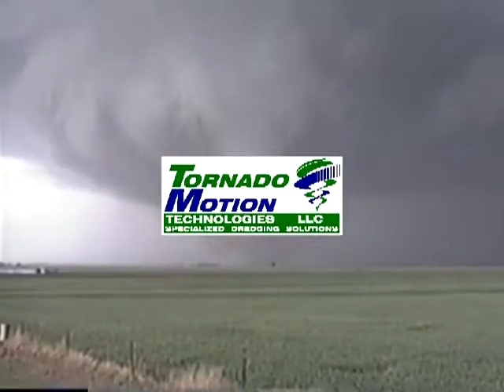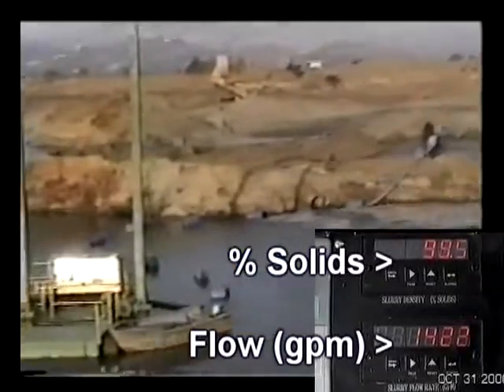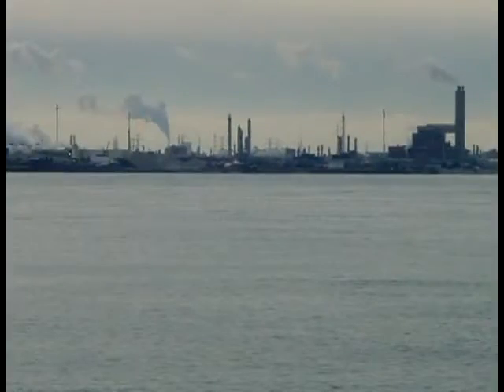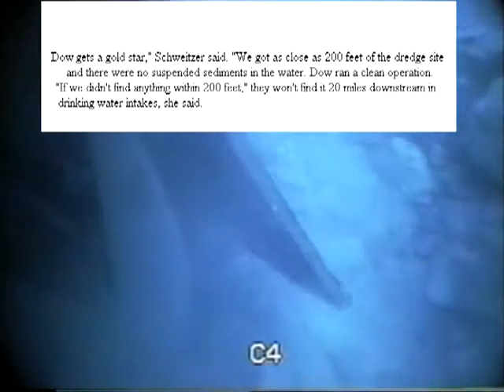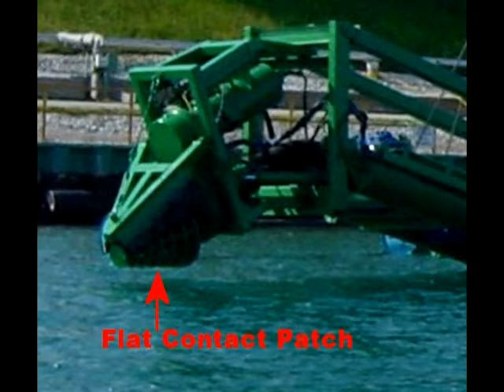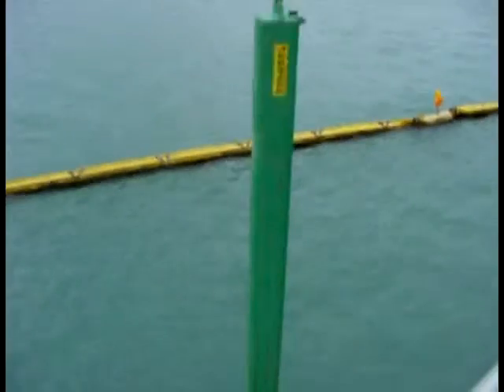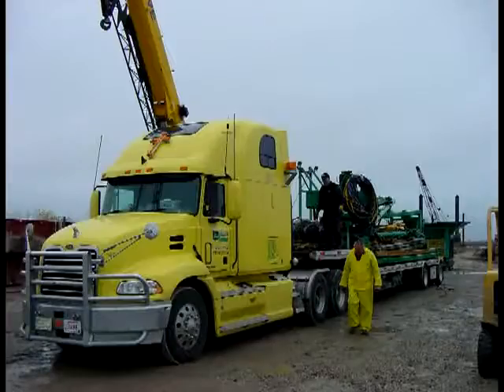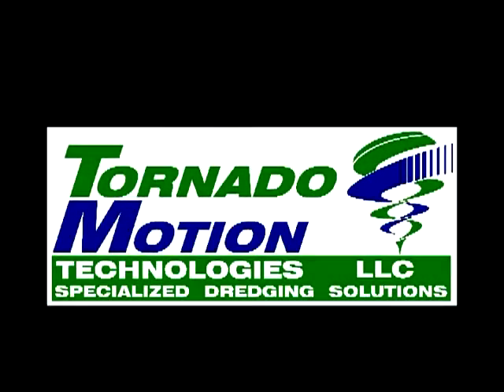Environmental Dredging and Cleanup Demonstrated by EDDY Pump Corp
Environmental Dredging and Cleanup Video. Clips of Eddy Pump Corporation's past dredging projects, including Indiana Harbor and St. Clair River.

Tornado Motion has merged with EDDY Pump. Buy or rent EDDY Pump for your project.

- In the video you will see Tornado-1, which is our largest dredge that has a 10-inch EDDY Pump.
- Also, you will see Tornado-2, which has an 8-inch EDDY Pump.

- The video also contains footage of the EDDY Pump being used to pump digested sludge at one of the worlds largest Municipal Plants. The video shows the advantages of Tornado Motion Technologies and EDDY Pump equipment over conventional dredges and centrifugal pumps.